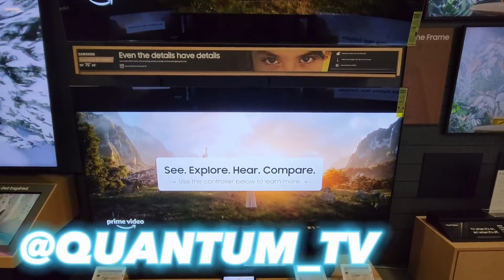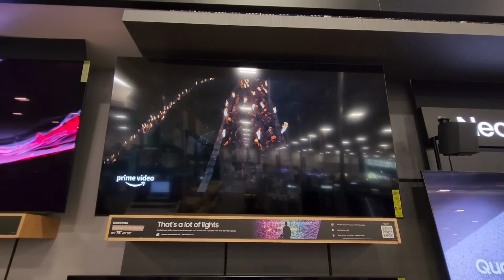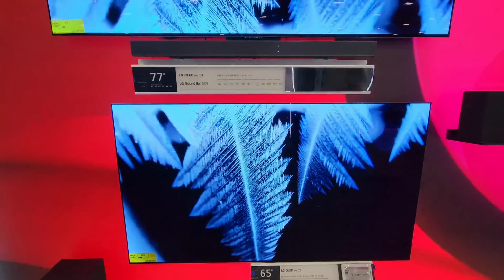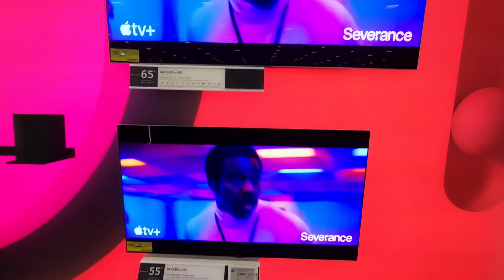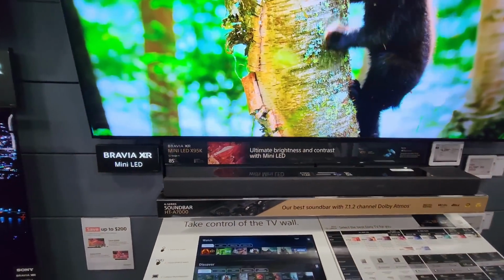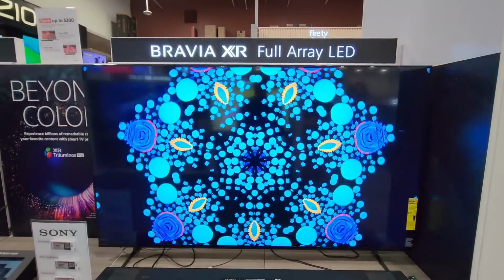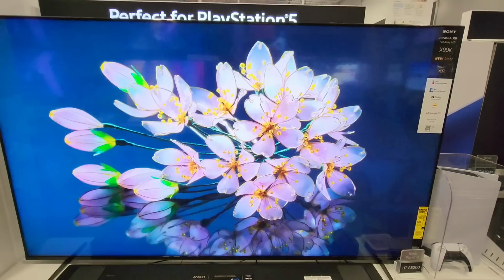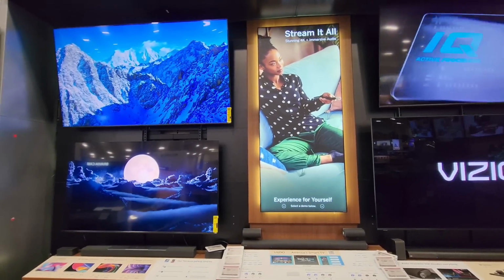Best & Worst TVs in Best Buy Right Now!